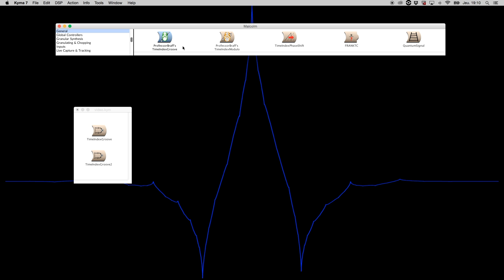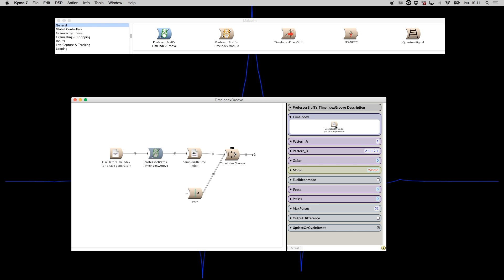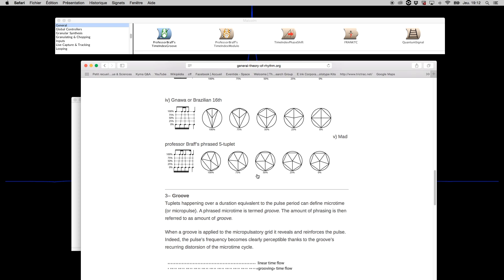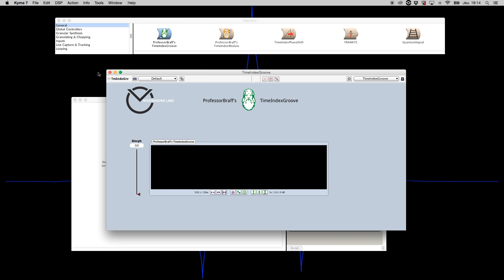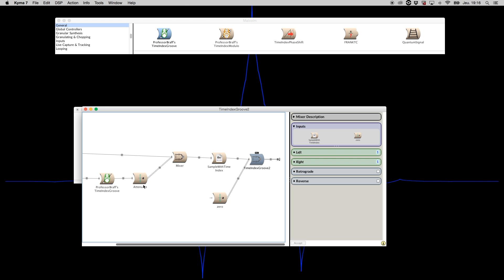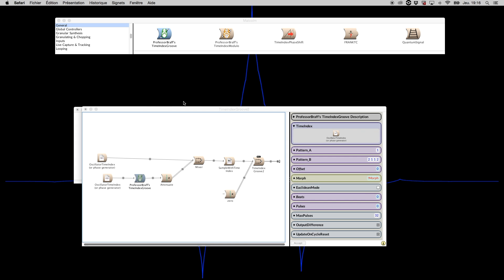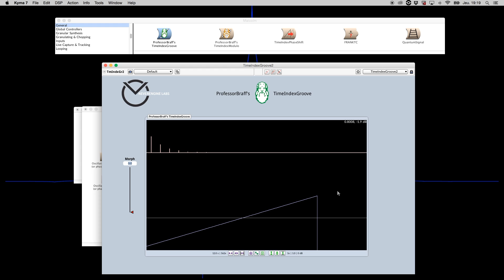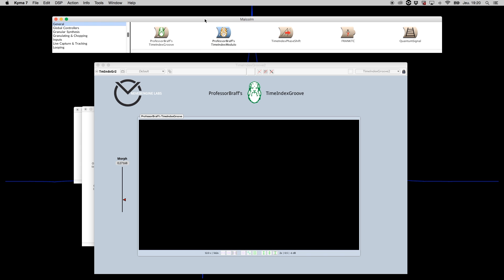TimeIndexGroove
First video demonstrating modules I developed together with Cristian Vogel and Gustav Scholda from NeverEngine Labs, applying the Non-Euclidean rhythms theory to Kyma.